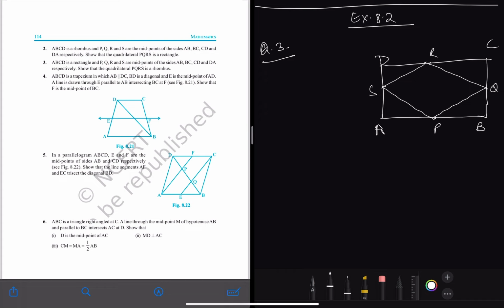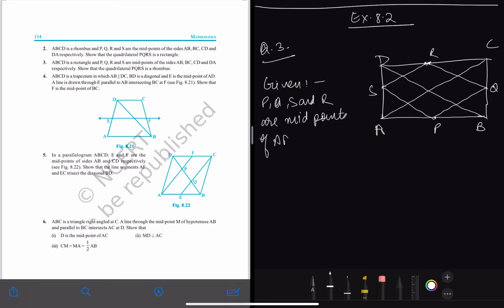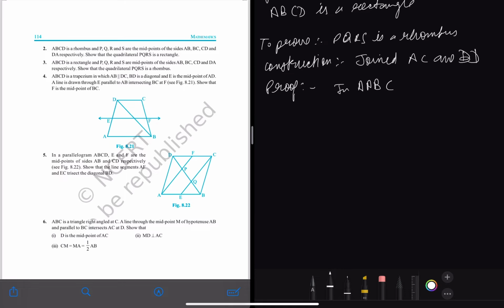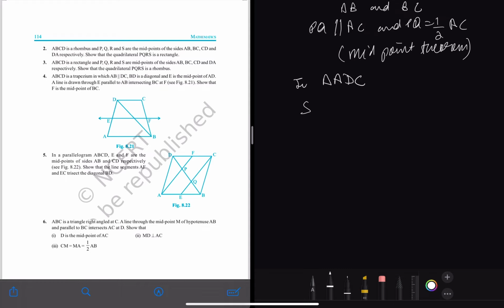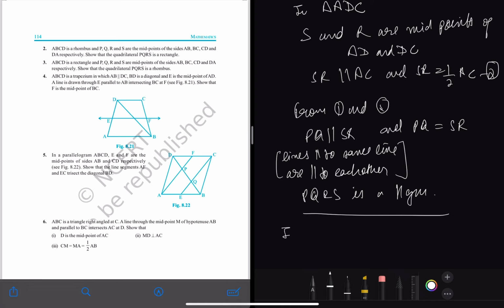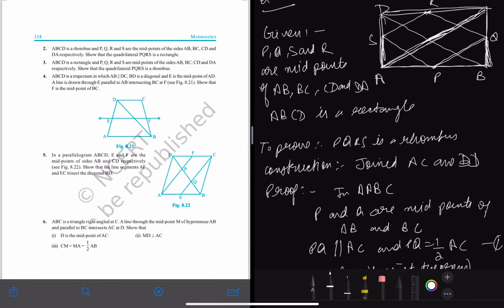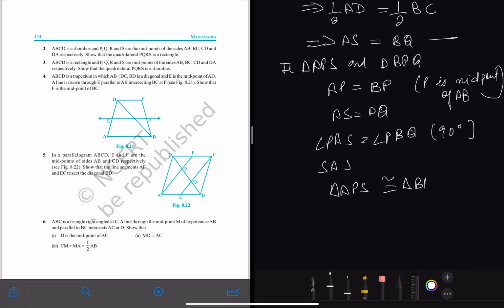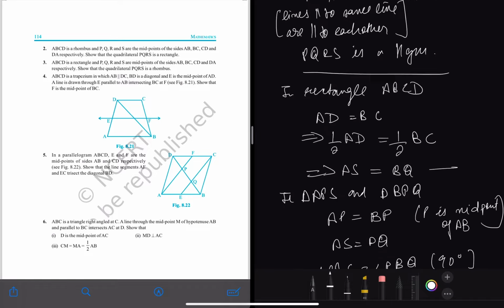NCERT MATHS CLASS 9 || Chapter 8 Quadrilaterals || Exercise 8.2 || Q3 Solution